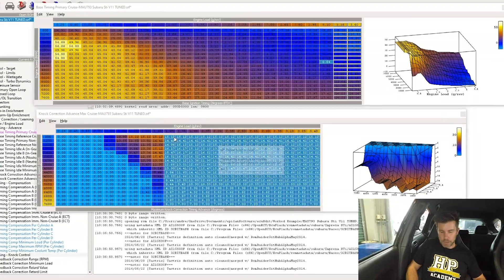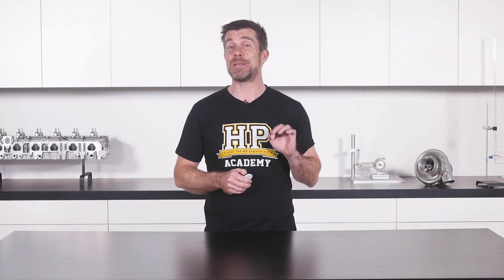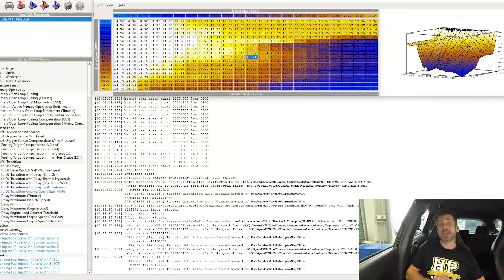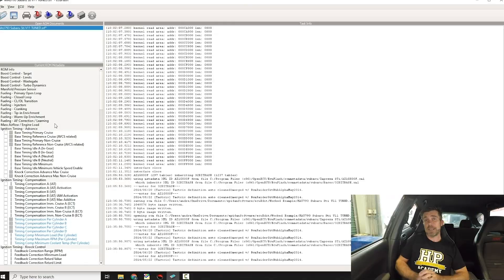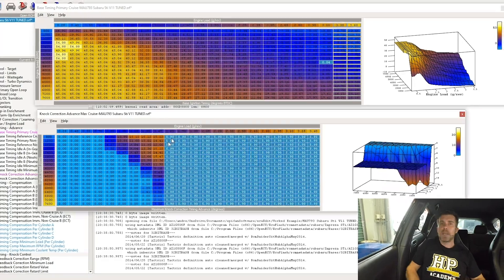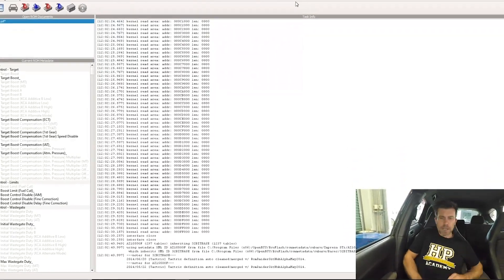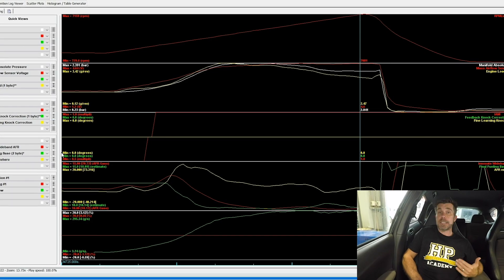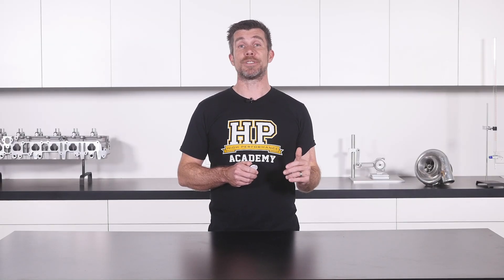How To Tune With EcuFlash | Tactrix Openport 2.0 and EcuFlash Training 🏎💨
Want to learn how to reflash tune your factory ECU using EcuFlash?? 🏎📈

The EcuFlash & RomRaider worked example in the Practical Reflash Tuning course is now live. 🎬

👨‍💻 You can go through the HPA 6 step reflashing process, covering:

1. Downloading Stock ROM
2. What Modifications Have Been Performed
3. Configure Base Tune File
4. MAF/Injector Scaling
5. Optimising The Tune
6. Confirm Calibration On The Road

All using EcuFlash on our v11 Subaru STI. If you want to learn how to tune your ECU start to finish using EcuFlash, this is the course for you.

To learn more and purchase the full course, click the

NOTE: EcuFlash from Tactrix Inc is a general-purpose ECU reflashing and editing tool that supports an ever-growing list of vehicles after becoming a firm favourite in Subaru and Mitsubishi EVO tuning circles. EcuFlash uses the Tactrix Openport 2.0 vehicle interface to reflash vehicles via the OBDII port using a Tactrix cable. Even if you're using EcuFlash to tune another vehicle like a Mitsubishi Lancer EVO the same tuning principles in this course apply for you to learn how to do it correctly and competently, all with support from HPA tutors.